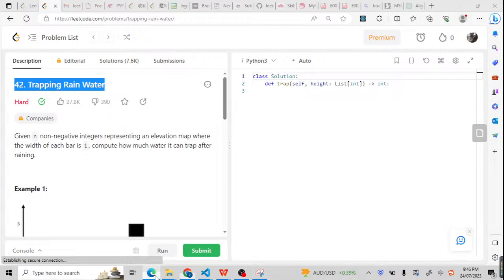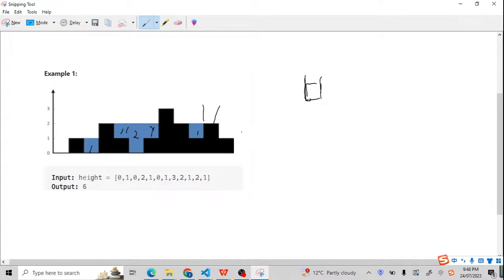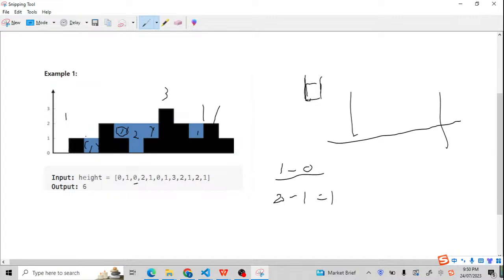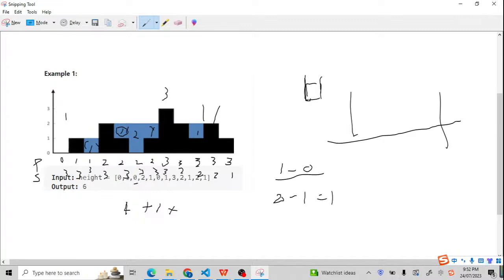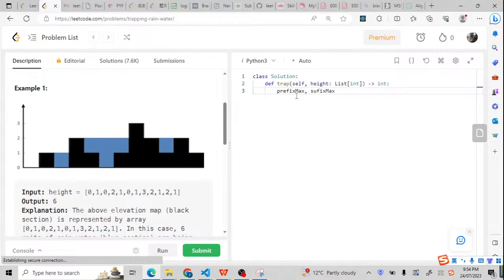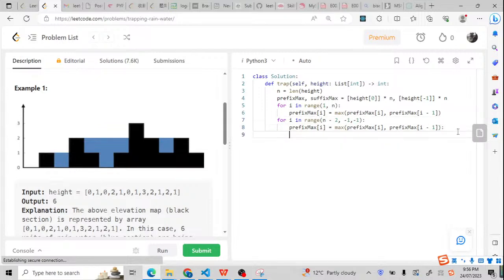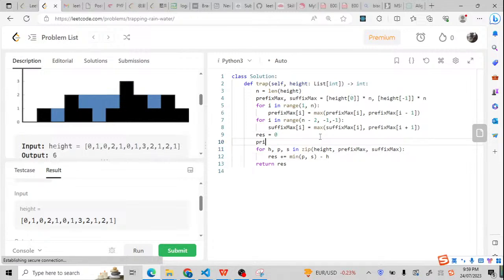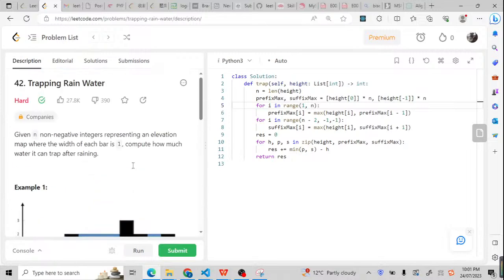Leetcode 42. Trapping Rain Water (prefix and suffix sum)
42. Trapping Rain Water

This problem is similar to the idea of Leetcode 11. Container With Most Water
But need to use dp method to calculate the left and right maximum of board
For calculating the area, it's similar, here used column to column to get the result, it's much easier.